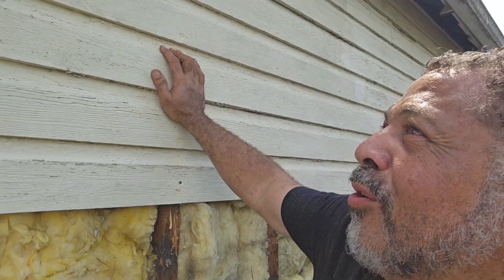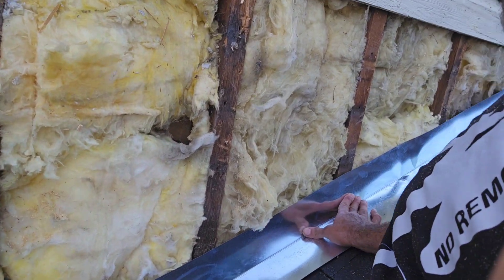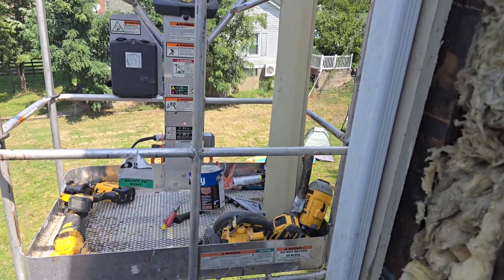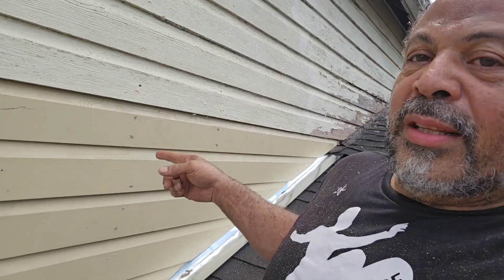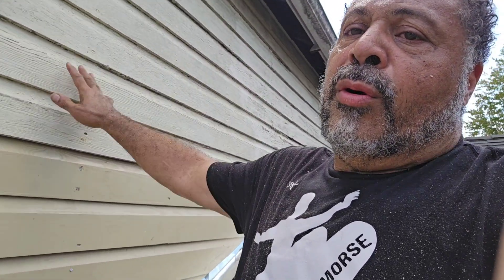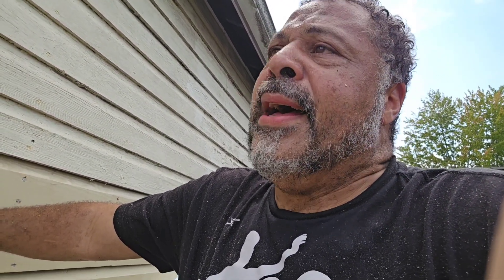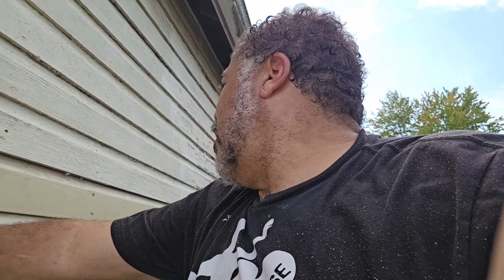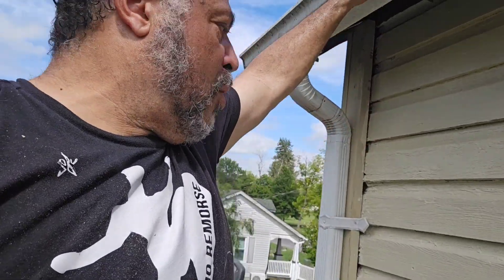Wooden siding and roof leak repaired